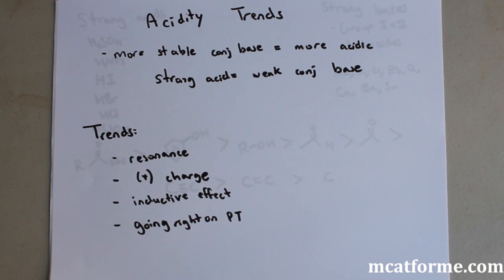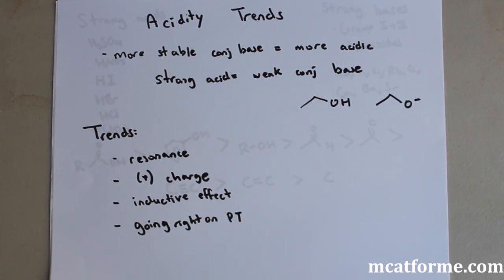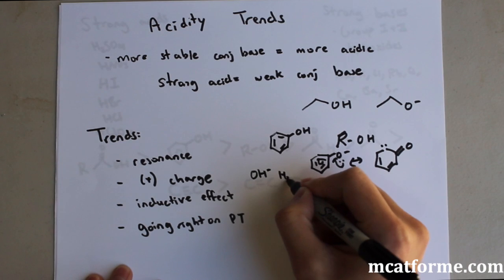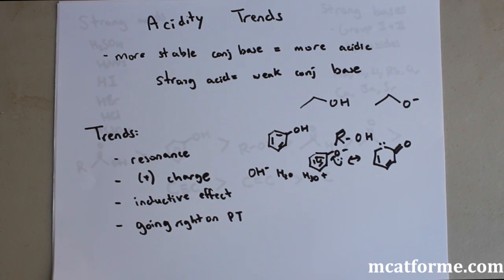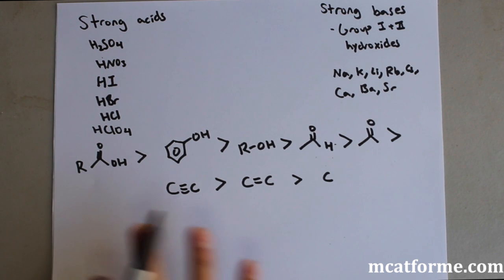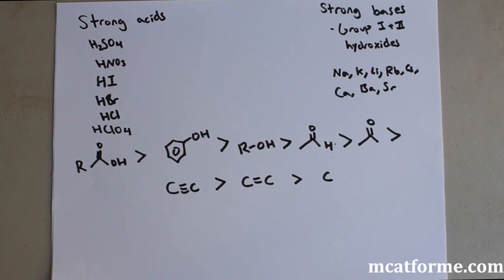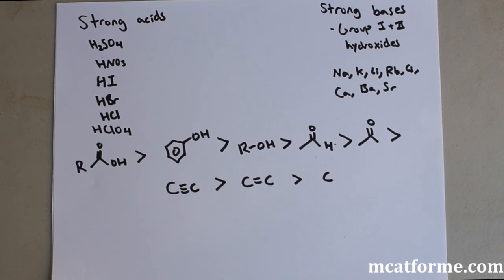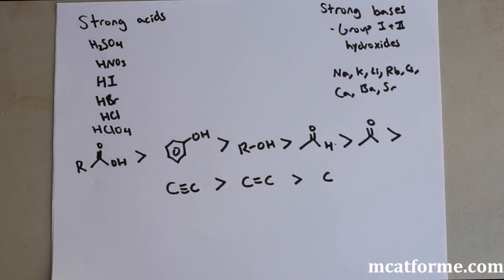MCAT Ochem Lecture: Acidity Trends